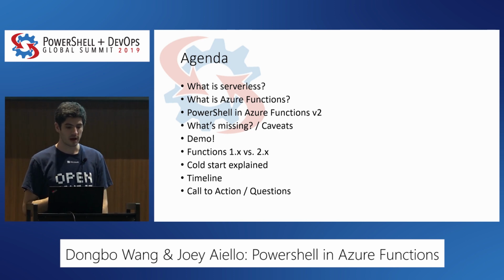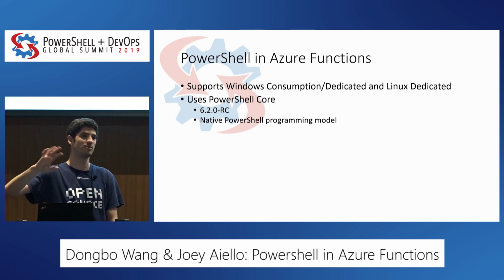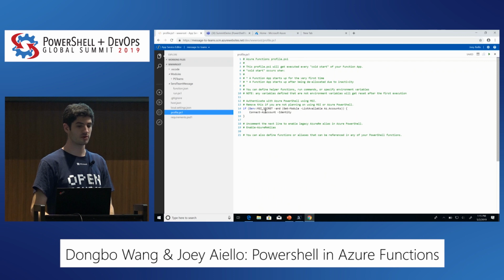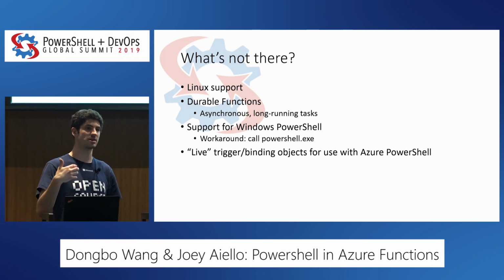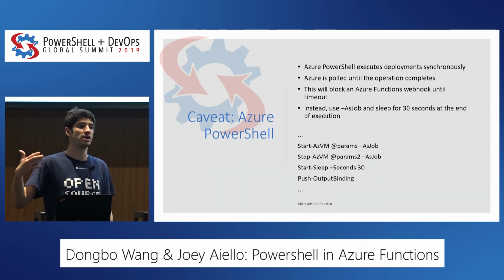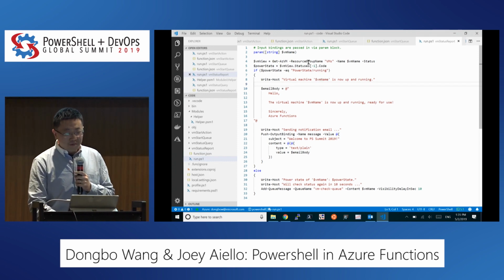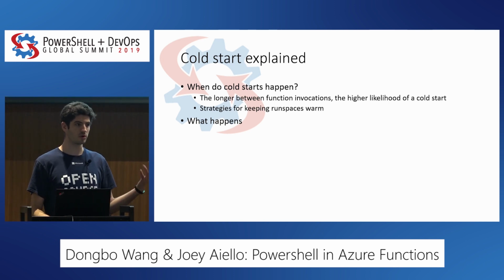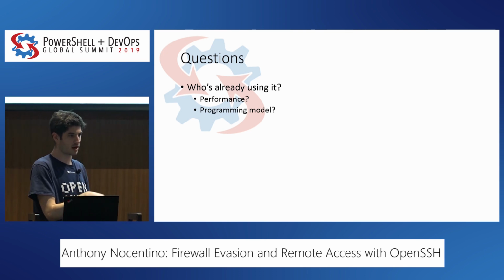PowerShell in Azure Functions by Dongbo Wang & Joey Aiello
Azure Functions is a serverless platform that enables you to write code without having to worry about managing infrastructure. Learn about how PowerShell is being integrated with Azure Functions to make it easier than ever to execute your scripts in the cloud.